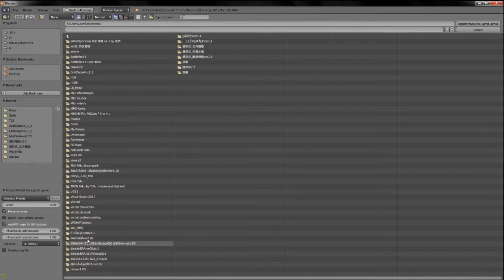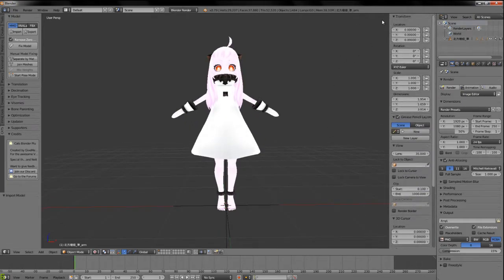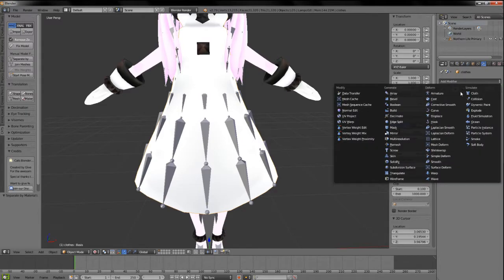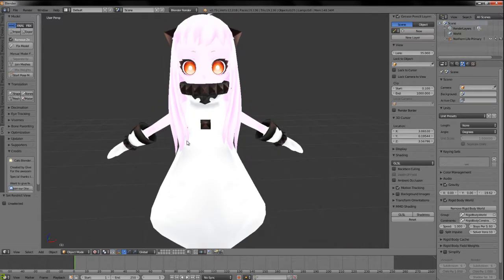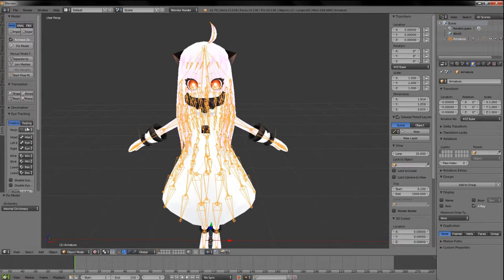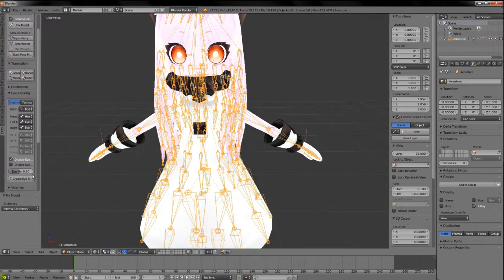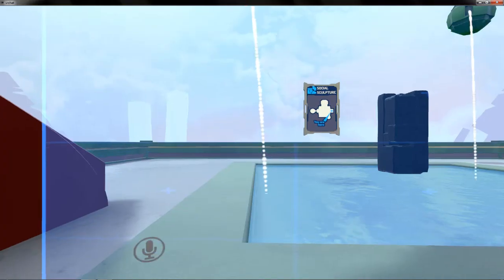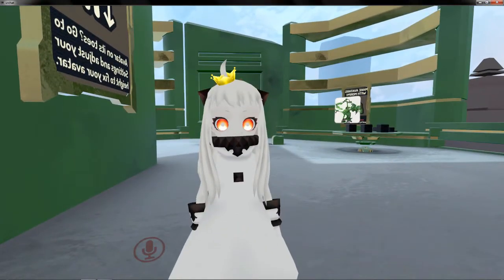VRchat eye tracking tutorial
this tutorial tells you how to give an mmd model for VRchat eye tracking.

also sorry about the audio not being great, had some trouble with my mic.